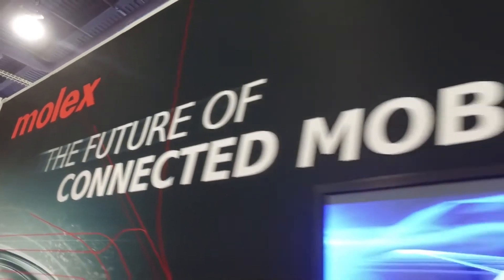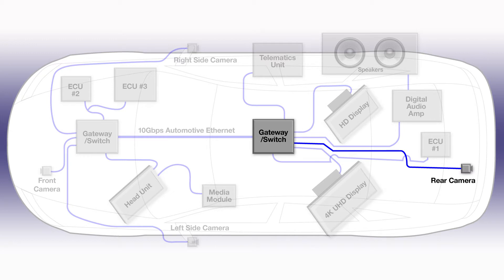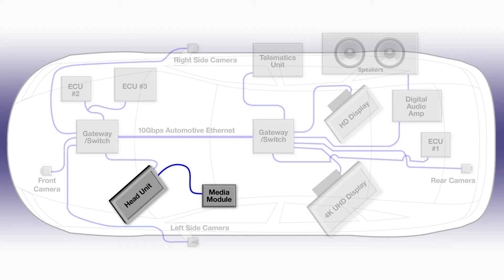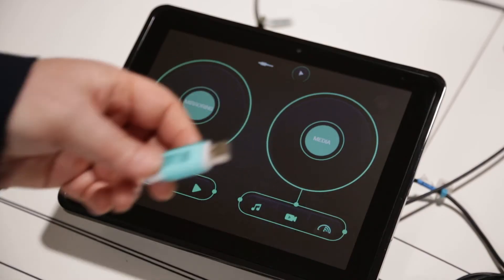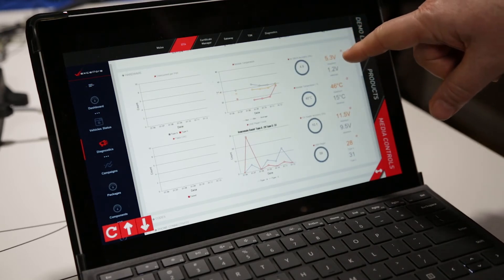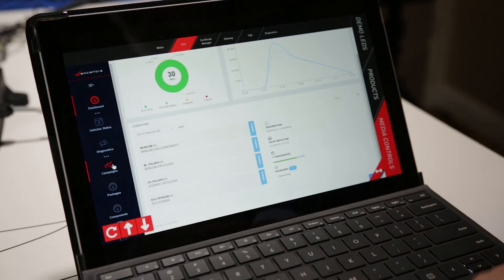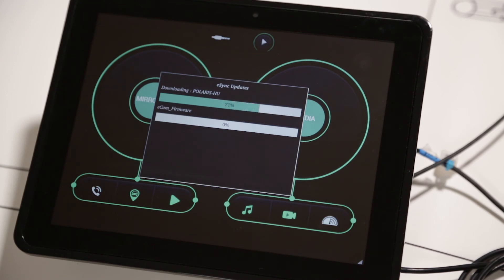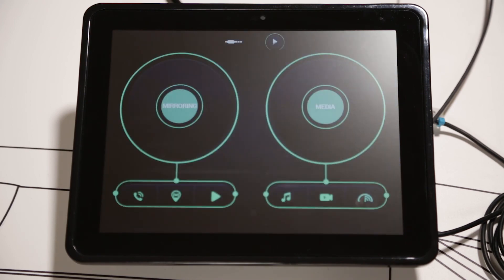Inside CES 2018: Automotive's First 10Gb Ethernet Platform by Molex & Excelfore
Step into the CES 2018 technology showcase, where Molex and Excelfore unveiled the automotive industry's first-ever 10Gb Ethernet platform. This groundbreaking demonstration highlighted Molex's advanced gateway switches and a fully integrated platform developed closely with Excelfore.

The network supports seamless connectivity across all devices and is powered by Excelfore's eSync bi-directional pipeline. This innovative system enables efficient over-the-air (OTA) updates to push software changes and pull diagnostic data, revolutionizing in-vehicle communication and data management.

Discover how this cutting-edge 10Gb Ethernet platform paves the way for high-speed, scalable, and future-ready automotive technology.